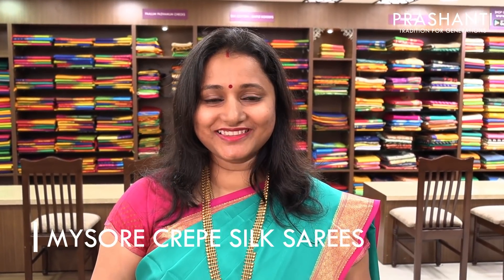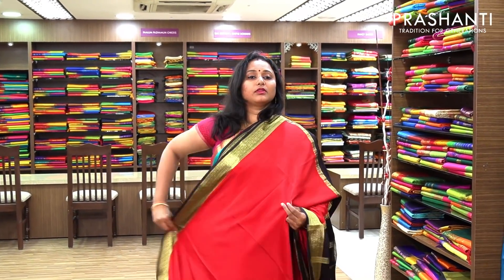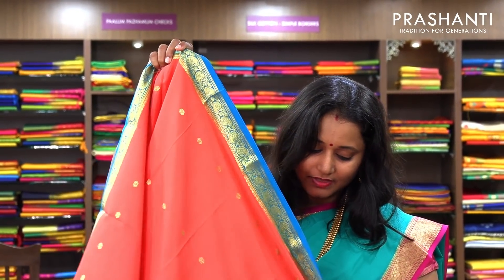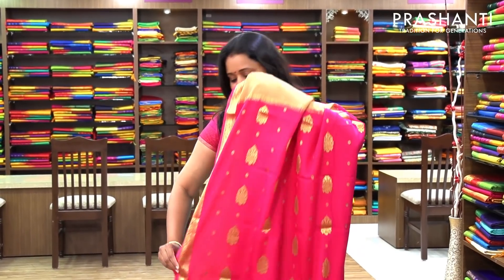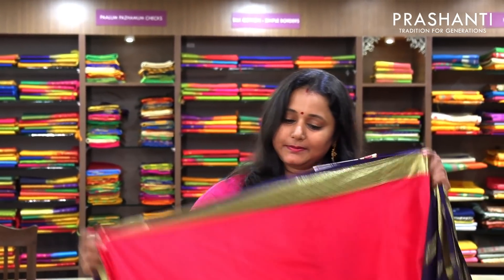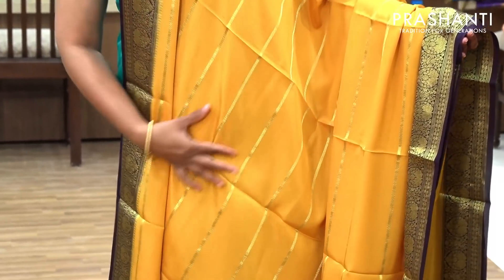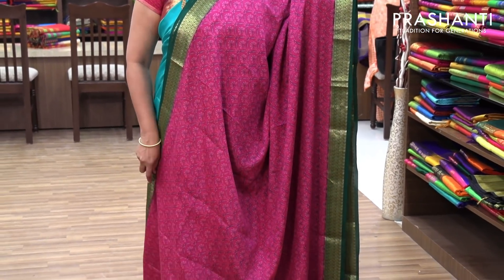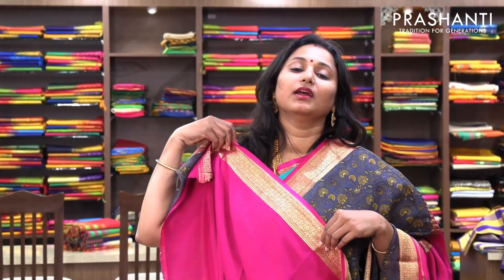Mysore Crepe Silk Sarees | Rs. 5450/- to Rs. 6630/- | Prashanti Sarees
Shimmery collection of Mysore Pure Crepe Silk Sarees by Prashanti. Lovely collection of Plain, buttas & Printed Mysore silk sarees. All products are available online.

You can also visit our T Nagar store to take a look at these and order them. Online at the below link.

COLLECTION ALSO AVAILABLE AT - Prashanti Sarees - T NAGAR | 11, Srinivasa Rd, Pondy Bazaar, Parthasarathi Puram, T. Nagar, Chennai, Tamil Nadu 600017 | 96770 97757#mysore